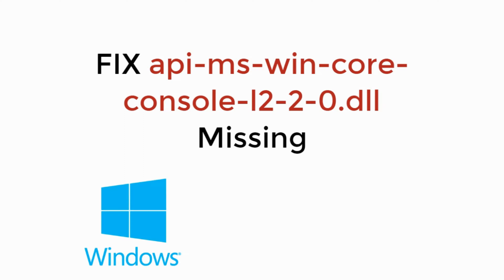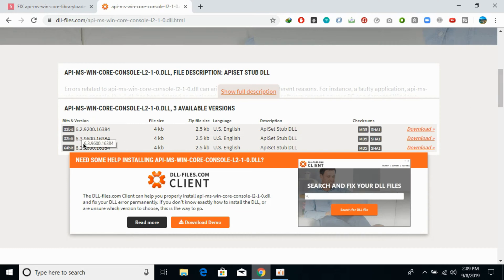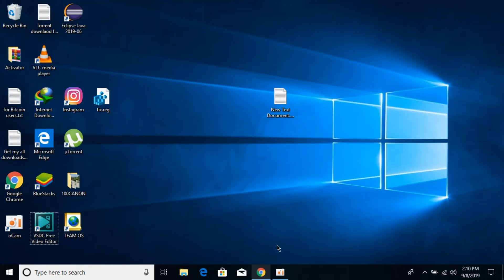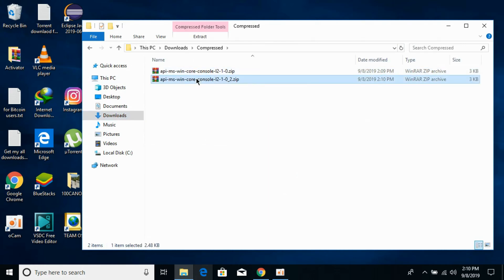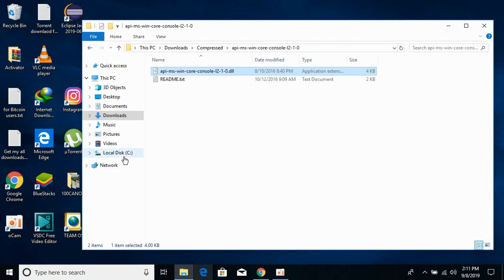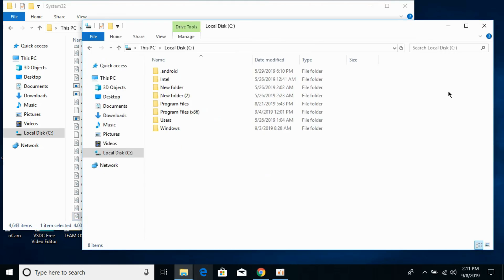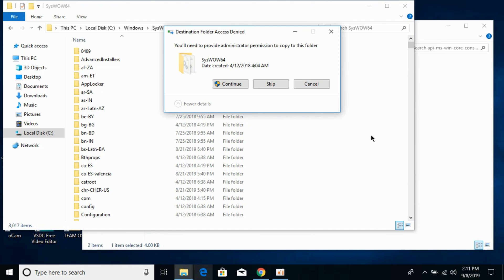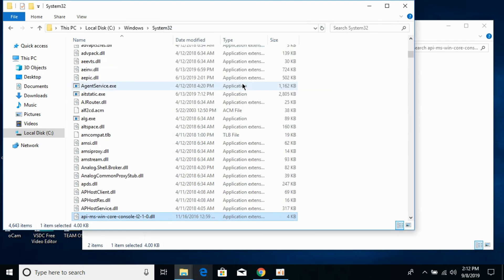FIX api-ms-win-core-console-l2-2-0.dll is Missing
Learn FIX api-ms-win-core-console-l2-2-0.dll is Missing

Download Both 32 and 64 Bit Files

    Extract the .dll File from the downloaded Folder.

    Copy/Paste the file/s into the following folder:

    32-Bit Windows:

    - 32-Bit Version - C:\Windows\System32

    64-Bit Windows:

    - 32-Bit Version - C:\Windows\SysWOW64
    - 64-Bit Version - C:\Windows\System32